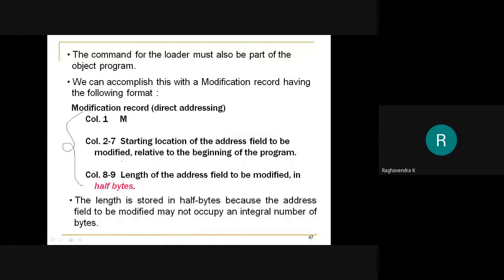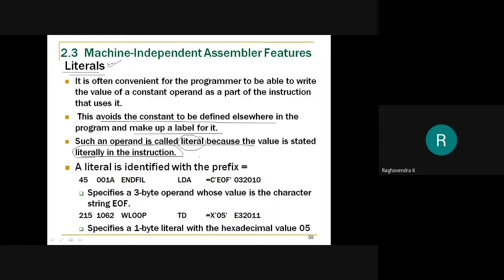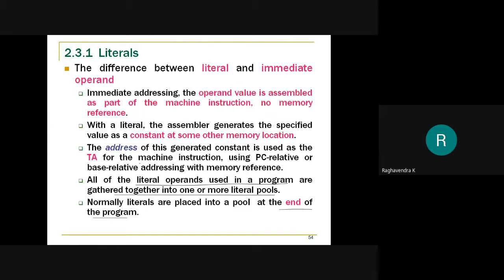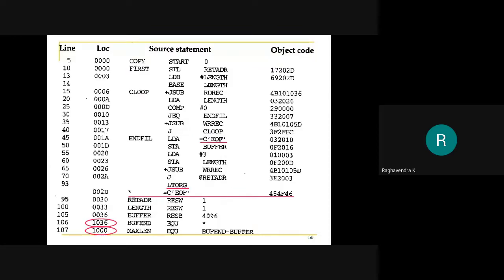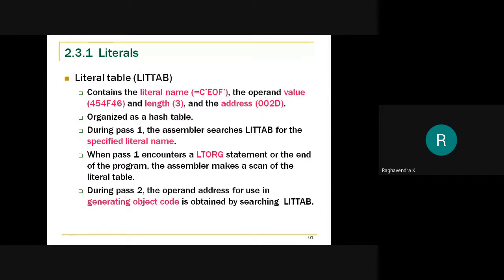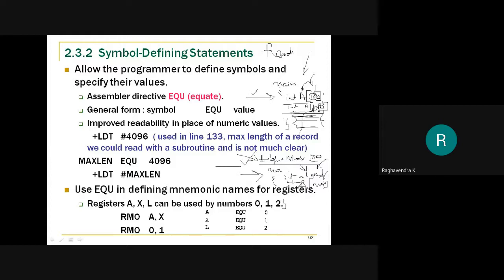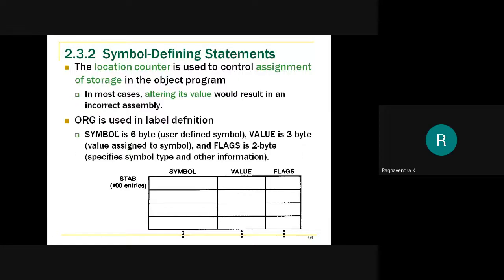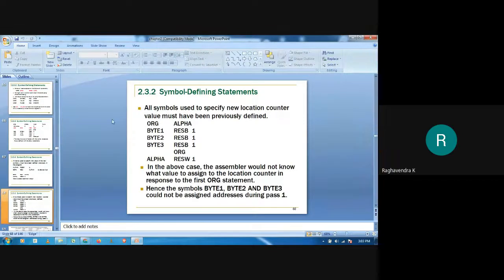SSC Lecture11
In this video, Machine independent features of assemblers namely Literals and symbol defining statements are discussed.